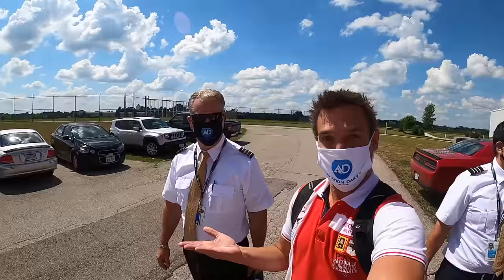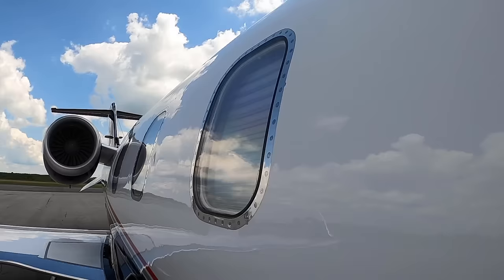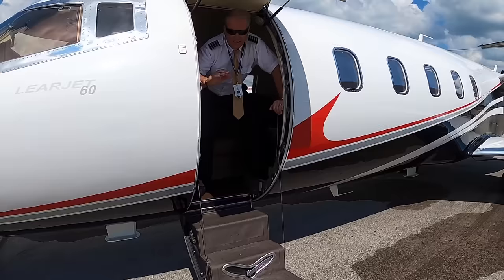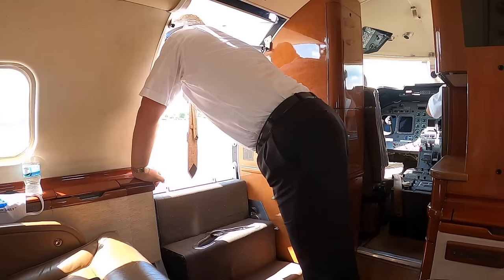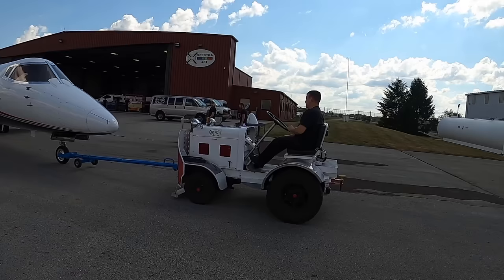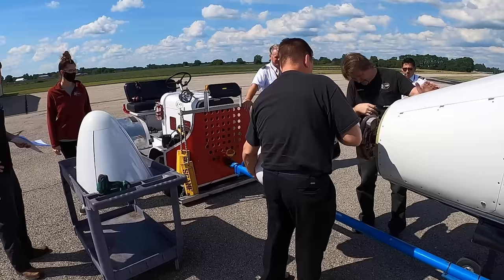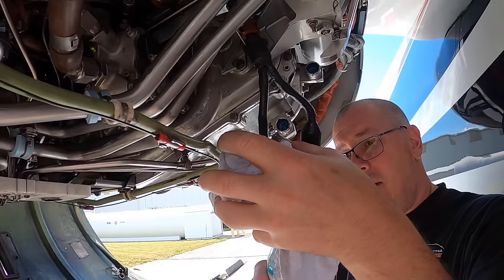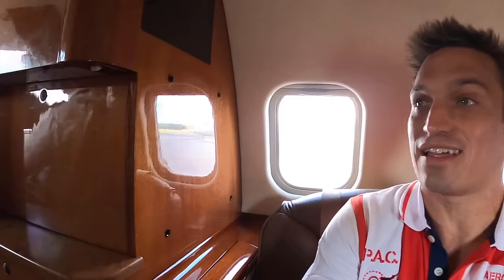Airplane Repo!!! Learjet-60!!! This is Aviation Daily TV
This is what happened! Alex recovers a Learjet-60 during an airplane repo from Cleveland OH and brings it back to South Florida.

At first, things seem to go just fine until they get an engine failure light and a kid runs a truck into the front of the plane damaging the $10,000 nosecone.  All this and more of the adventure in this episode of Aviation Daily TV by HammerSport Films.

This video was shot, edited, and produced by George Hammerbeck with HammerSport Films and HammerSport Marketing

Host, @alexthepilot1
Produced by @georgehammerbeck
Pilots, @hanswink & @grumman_pilot
00:00 - [ Intro scenes of video ]
00:13 - [ Series  Intro ]
00:22 - [ Today's Adventure Introduction by Alex ]
00:31 - [ Introducing the pilots ]
00:51 - [ Location intro ]
00:58 - [ first look at the jet ]
01:17 - [ boarding the jet for the first time ]
01:29 - [ explanation from the pilot ]
01:44 - [ in the cockpit, flight checklist ]
02:24 - [ showing the damage to the nose ]
02:58 - [ replacing the nose cone ]
03:50 - [ fixing the engine computer connection ]
04:25 - [ back in the jet for startup ]
04:33 - [ runway taxi ]
04:40 - [ throttle up and take off ]
04:44 - [ in flight ]
04:54 - [ back in south Florida ]

We make your stuff look fun and exciting!  Our skilled film team has backgrounds including  Survivor, Fear Factor, and Action sports like RedBull Motocross and filming Fighter jets with the Blue Angels.

This video was shot, edited, and produced by Pro Rally Driver and Producer for HammerSportRacing and HammerSportMarketing, George Hammerbeck.

George creates cinematography-level videos using his talent to find scenic backdrops that accentuate the subject matter and his keen eye for angles and capturing the moment.

If you need to sell something, You need a video from HammerSport Film and Media by George Hammerbeck and HammerSport Marketing.

If you would like more information about video production, marketing, branding, or technology please comment or find us on one of our business or personal channels.